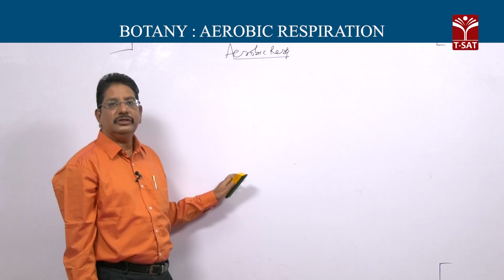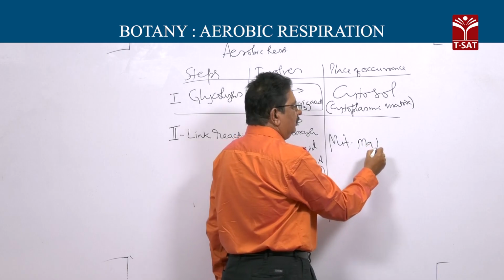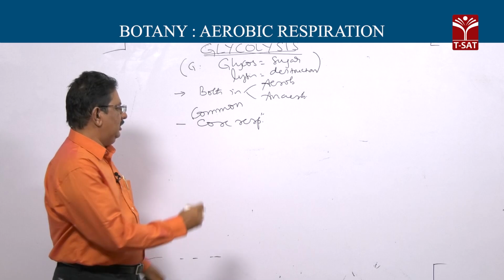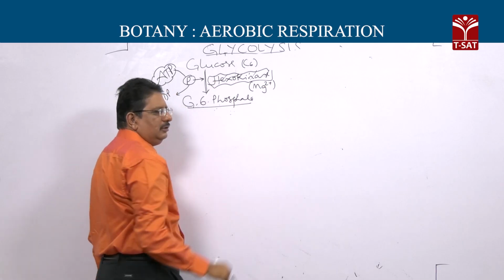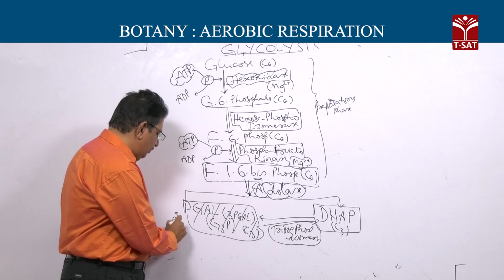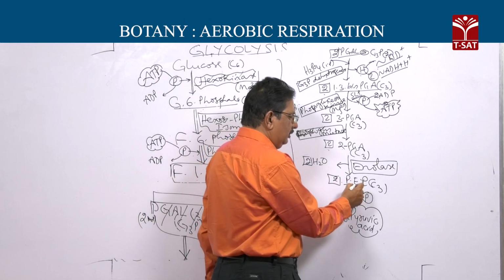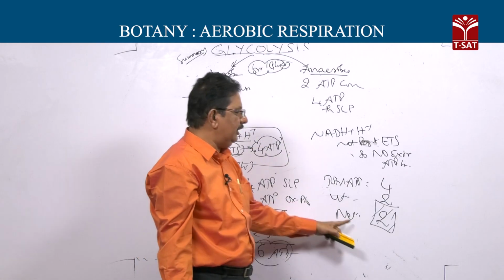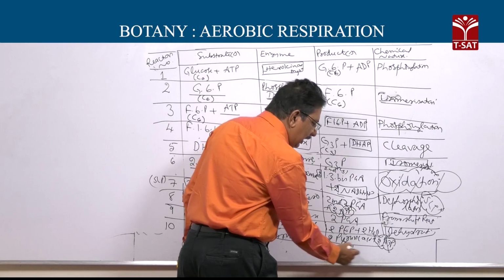EAPCET | Botany - Aerobic Respiration(Part-1) | T-SAT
T-SAT Network Digital Classes are Now Available on Following Platforms:

👉Install T-SAT App:
1. For Android Users: Play Store
2. For Apple Users: AppStore

 ---Watch on
-Jio TV - Educational Genre & JIO TV+
-T-fiber